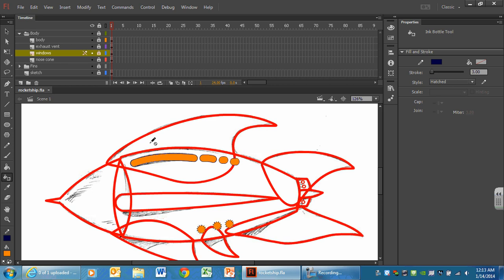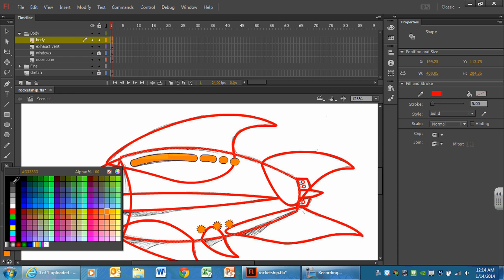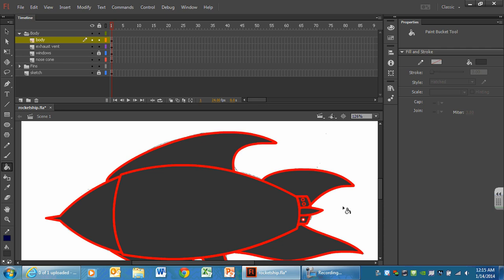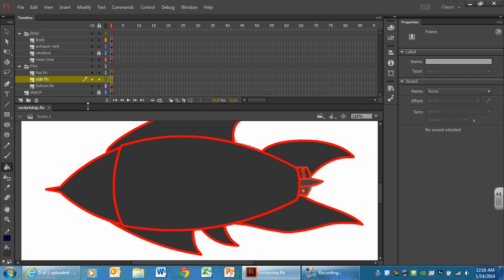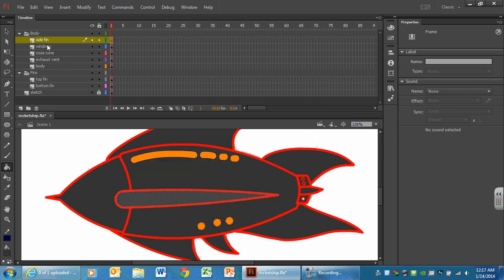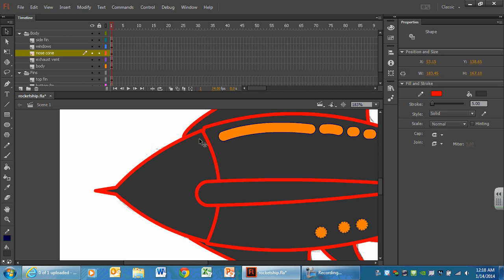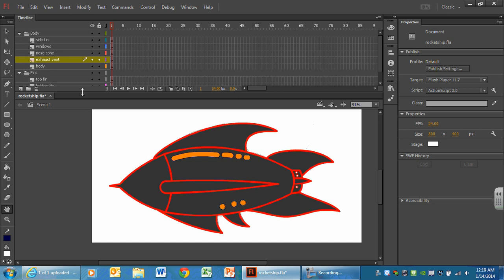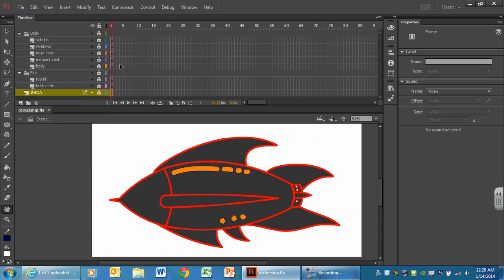9. Layer Order = Rocket Pieces (ROCKET - FLASH ANIMATION)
Fill in all rocket pieces with a dark gray. Reorder the layers correctly.